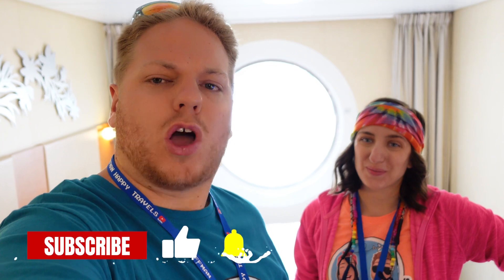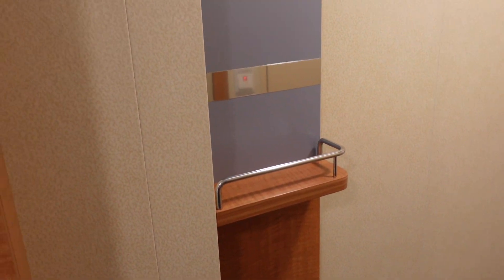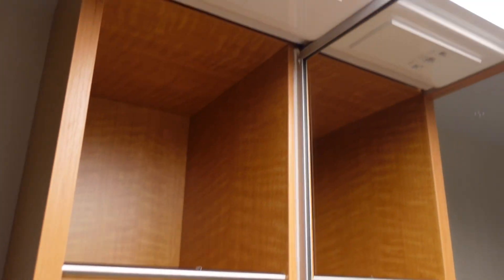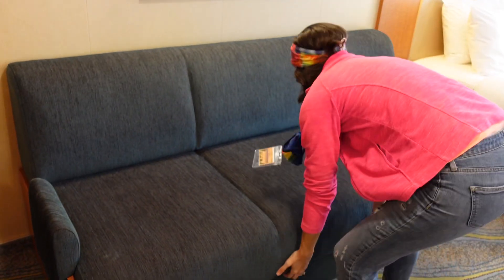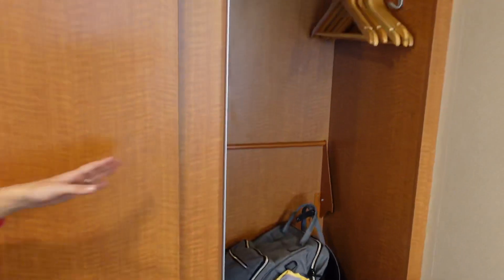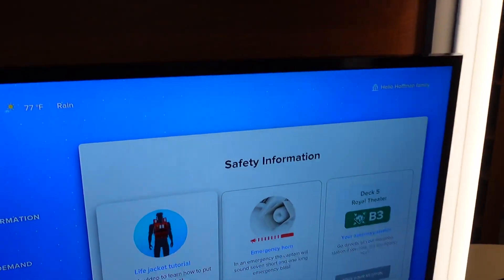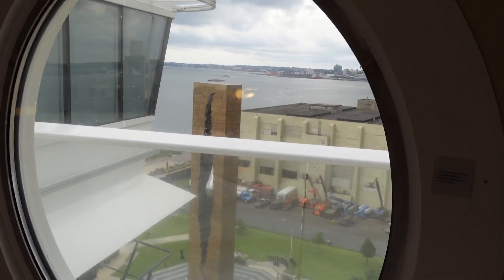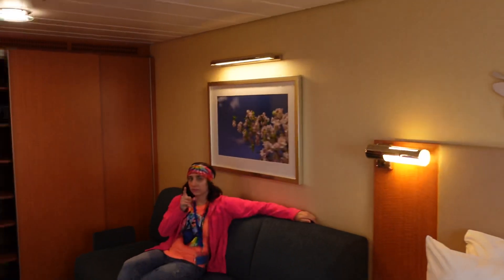New Amplified Oceanview Cabin FULL Tour! | Royal Caribbean Oasis of the Seas | Stateroom # 14530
Date Filmed: September 5, 2021

Welcome onboard Oasis of the Seas! This is the first of Royal Caribbean’s mega ships in the Oasis class! This ship is very unique and innovative with an open air concept and neighborhood style layout! These neighborhoods including the Boardwalk, Central Park, Royal Promenade, Entertainment Place, and Pool & Sports Zone! Because this ship has received Royal Amplifications we are able to show you new inclusions such as the Lime & Coconut Bar, Caribbean Pool Deck, El Loco Fresh, the Ultimate Abyss, Perfect Storm Waterslides, Portside BBQ, Sugar Beach, Playmakers, Escape Room, & Music Hall! And of course also found are fan favorites for Oasis class ships such as the Aqua theatre, Bionic Bar, Flowrider, Zipline, and Rising Tides Bar!

For this video, we would like to show an Oceanview Stateroom onboard Oasis of the Seas! What is exciting about this cabin is that it was newly added during recent Royal Amplification! This cabin is very special in that it is much more large and spacious due to it’s unique location! It is very close to the bridge, which gives this cabin an interesting requirement while lodging here! We hope you enjoyed taking a look at it! If you are interested in planing your own cruise vacation, we would love to assist you! As travel agents, our services are free to our clients, and we are here to help you with the planning and booking process! Happy Travels! 🛳🎉🎊